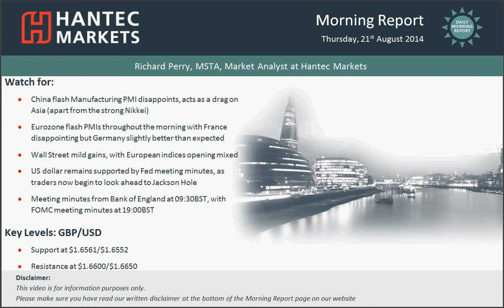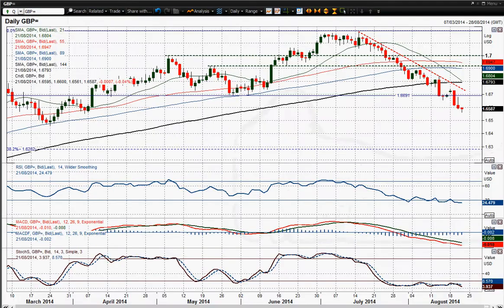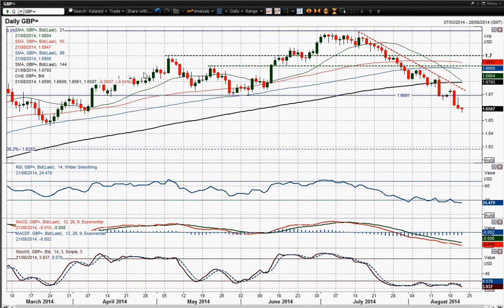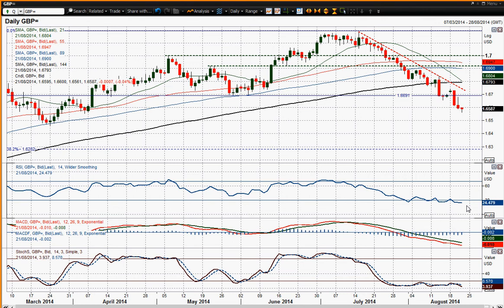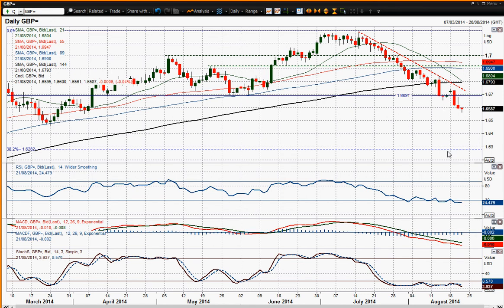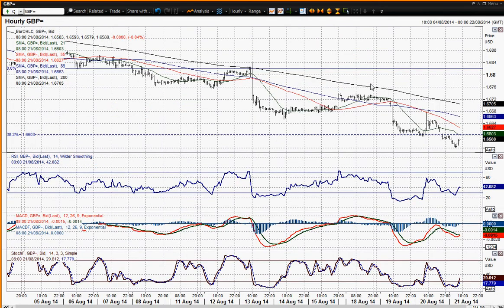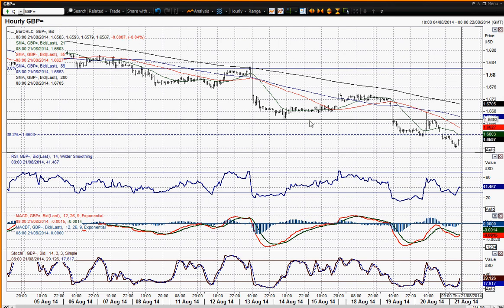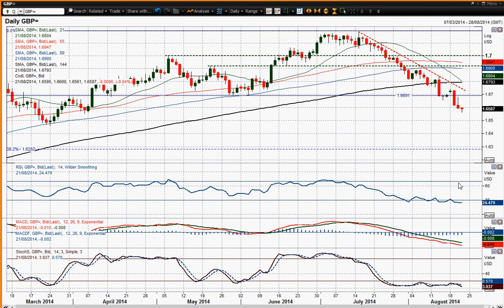GBP/USD 21/08/2014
Even hawkish Bank of England meeting minutes have done little to support Cable as an intraday bounce has quickly been swatted away by the bears. The selling pressure shows little sign of letting up now as the technical indicators remain very weak. The April low of $1.6552 is now under immediate threat, but it is unlikely to prove much of a match for the bears as Cable continues towards the March low at $1.6459. The momentum indicators are deeply negative with RSI, MACD and Stochastics all in bearish configuration. The RSI is now the lowest it has been since March 2013 and this may induce a very near term bounce. However the reaction highs are moving ever further away from the 5 week downtrend as the bulls lose faith ever sooner. There is minor resistance at $1.6600, but the main near term resistance is in the band $1.6654 to $1.6700.